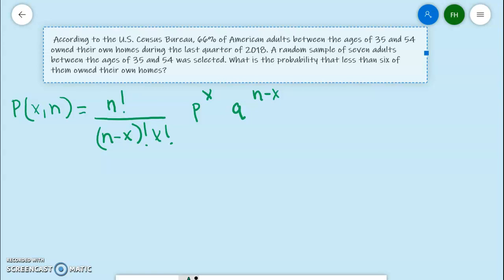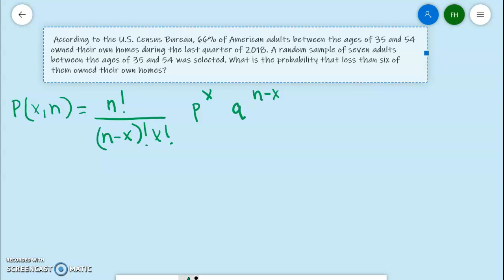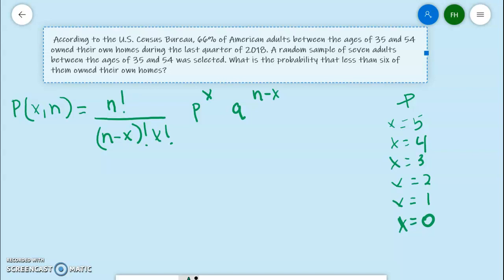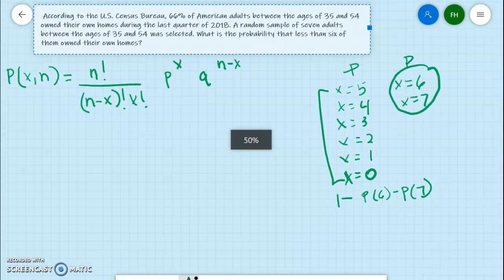Binomial Distributions- Complement Rule